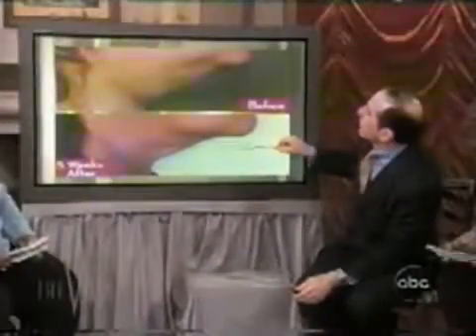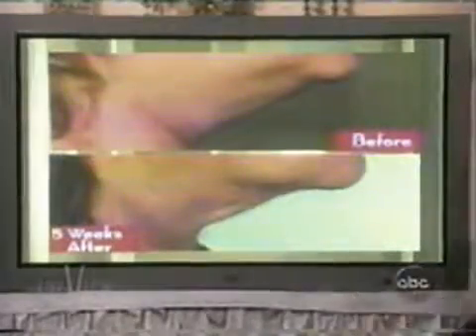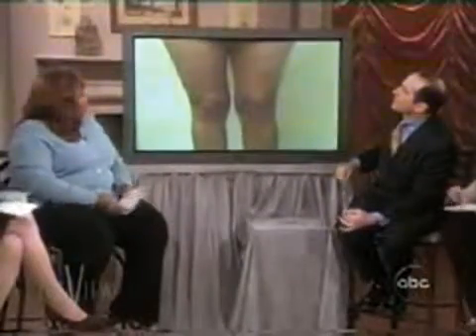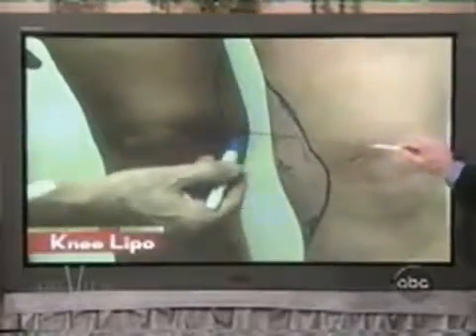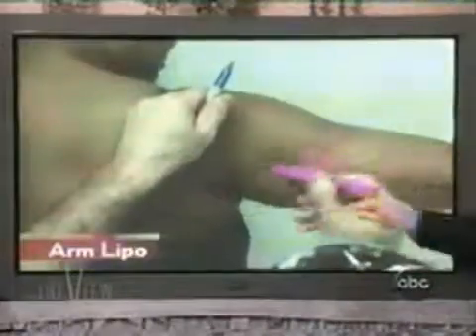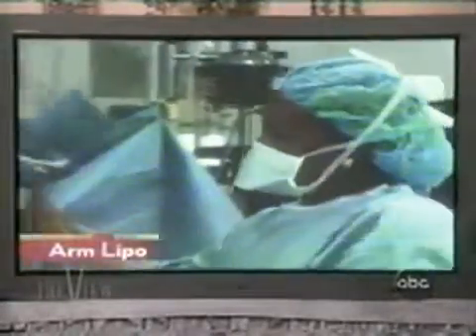Micro Liposuction on The View - Dr. Loeb, New City Plastic Surgeon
Dr. Loeb talks about the new microliposuction procedure that allows liposuction of small areas like the chin, arms, knees, and more.